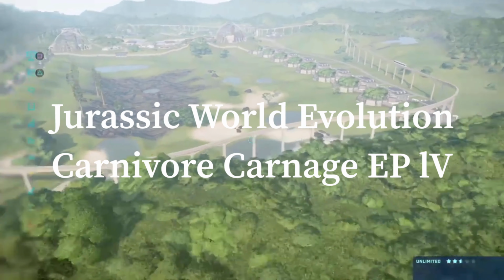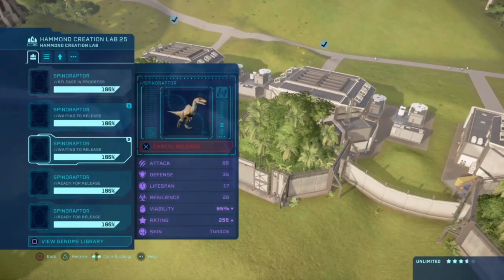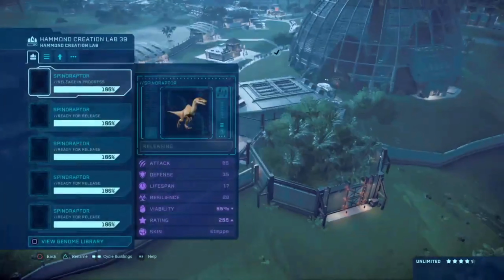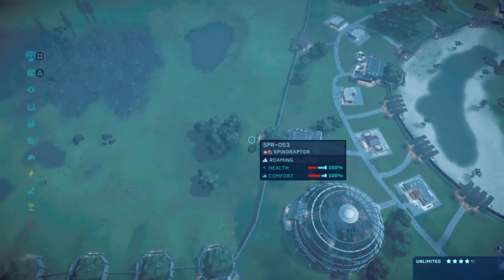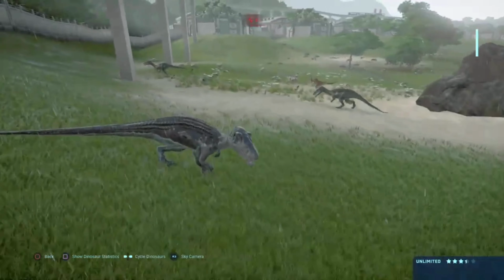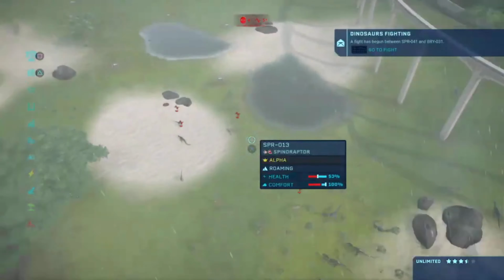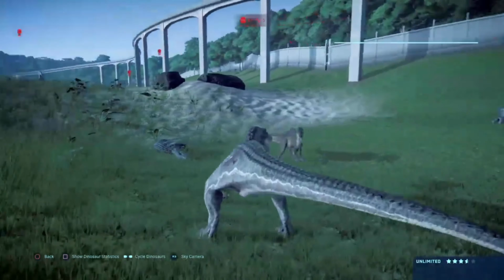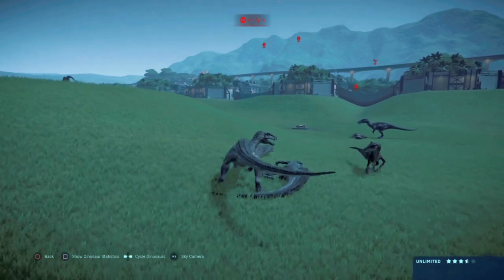JW Evolution- Carnivore Carnage: EP 4